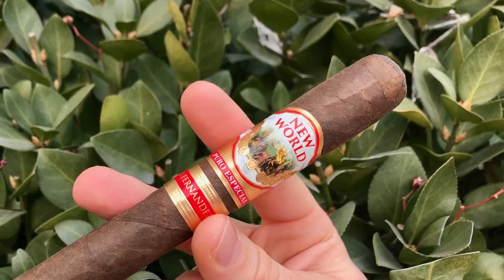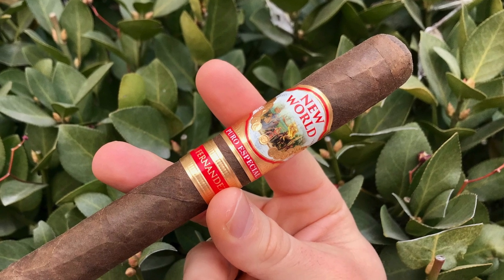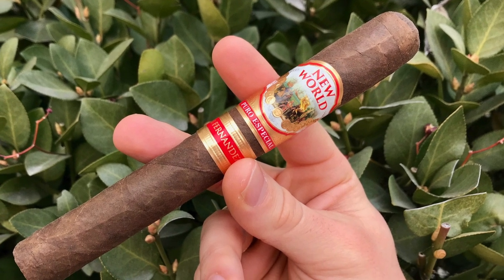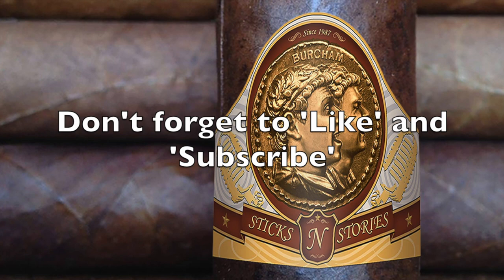New World Puro Especial: Cigar Review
Gavin from Twin Tobacco, originally Sticks N Stories, reviews the New World Puro Especial Cigar by AJ Fernandez and talks about the core flavors, construction, aroma, complexity, transitions, band and other interesting facts that make this cigar unique.

Shape/size: Toro 6 1/2 x 52
Origin: Nicaragua 🇳🇮
Wrapper: Habano, Nicaragua 🇳🇮
Flavor: Medium-Full
Strength: Medium
(Taste)
1/3- Sweet Chocolate, Cedar, Coffee, Oily
2/3- Sweet, Coffee, Dark Chocolate, Nut, lots of Cedar on the finish
3/3- (Full body) same flavors as 2/3rd but darker
Smoke Time-1:40
(Final thoughts)
Great mid-day/evening smoke. Great price, flawless performance. Might be my favorite of the the New World line